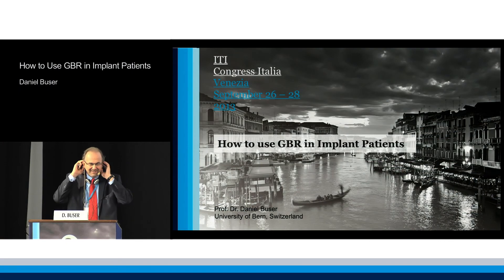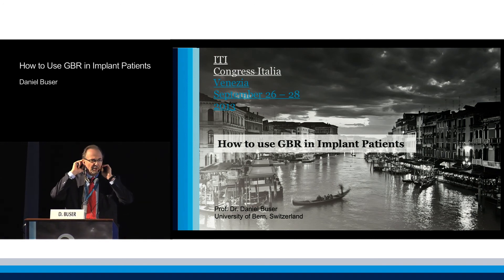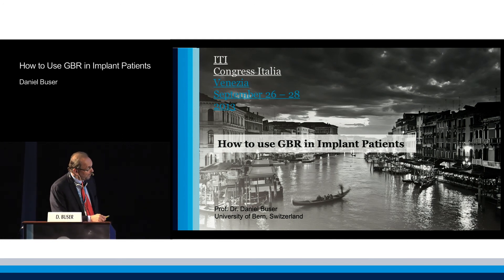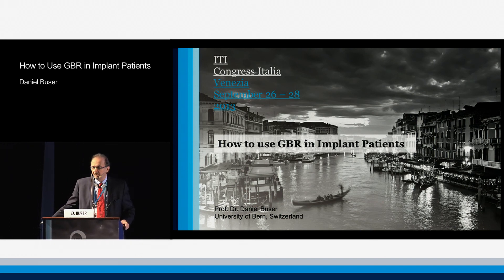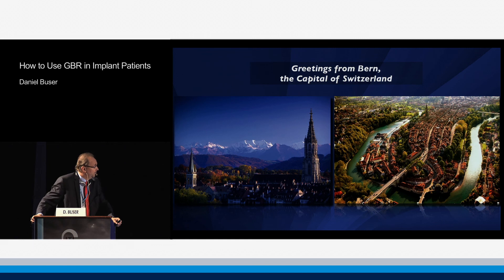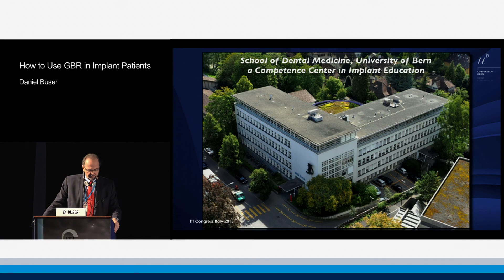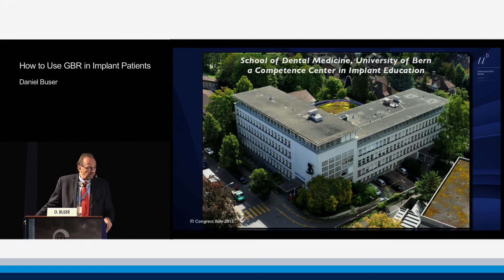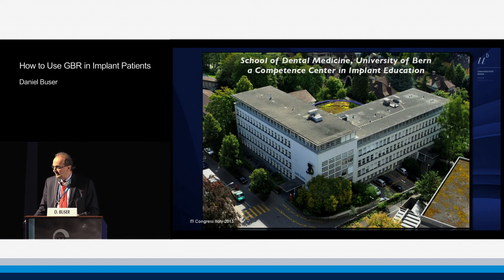How to Use GBR in Implant Patients | Daniel Buser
ITI Academy Congress Lecture Preview: How to Use GBR in Implant Patients by Daniel Buser.